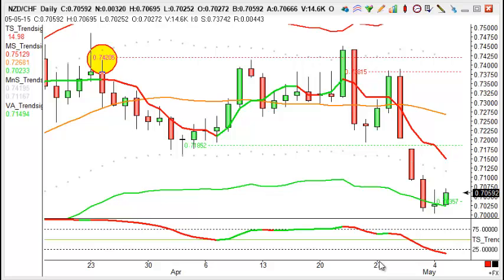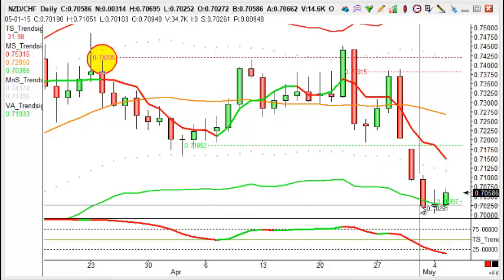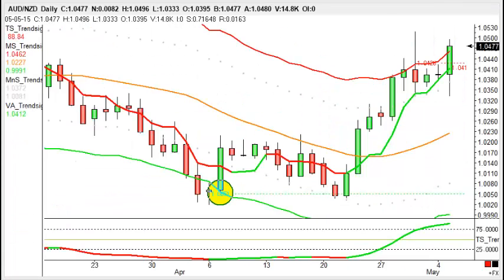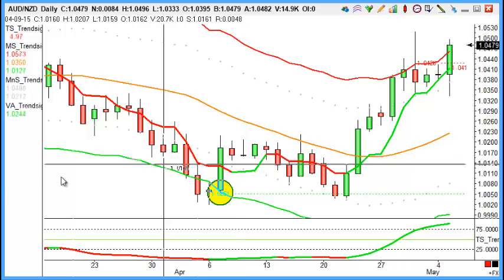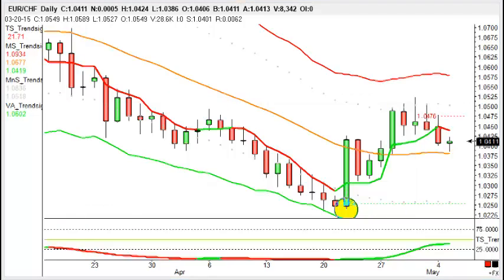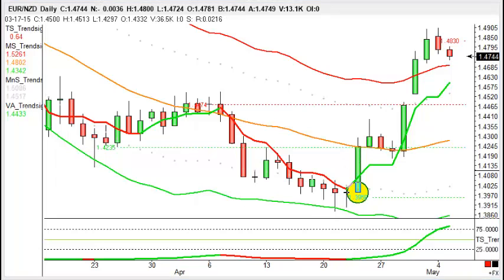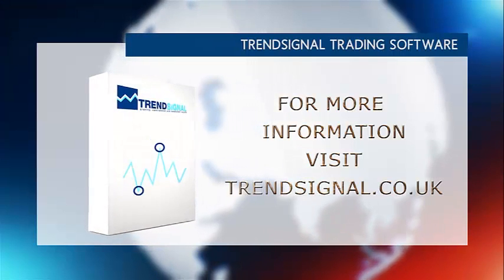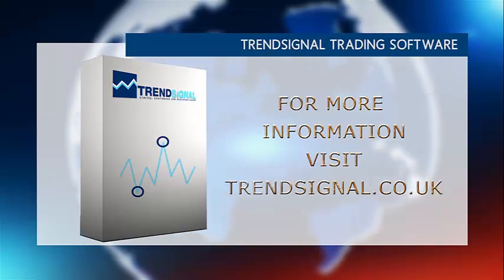Trades of the week - NZD/CHF, AUD/NZD, EUR/CHF, EUR/NZD, BUND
"Attend live trading session